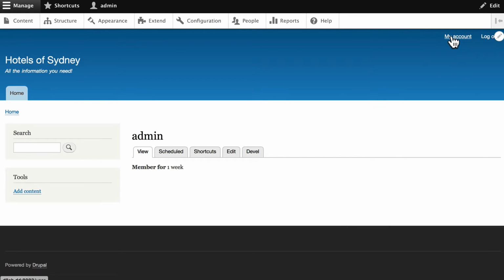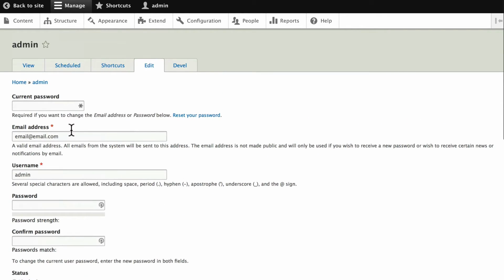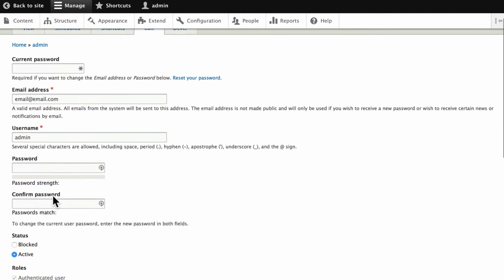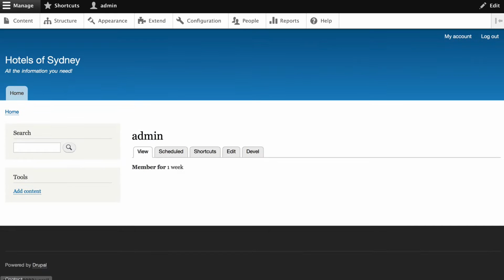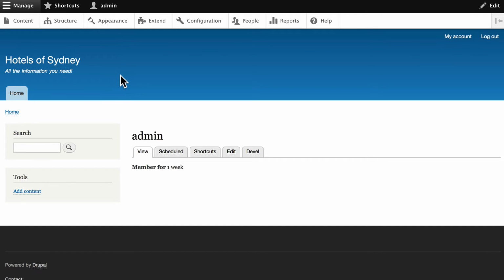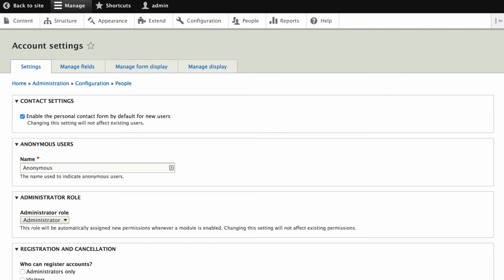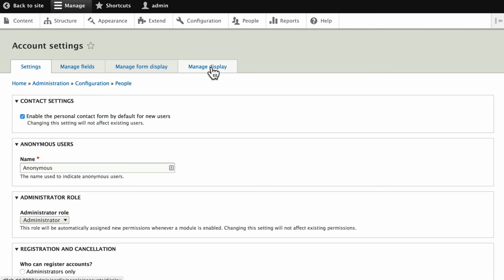Drupal 8 Site Building, Lesson 15: User Profiles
Click on "My account" in Drupal 8 and you see your user profile. By default, you can change your username, email and password. However, you can also add fields to user profiles.

Try Drupal 8 hosting from GlowHost for just 1 cent for your first month, PLUS get a free domain name, yours to keep!